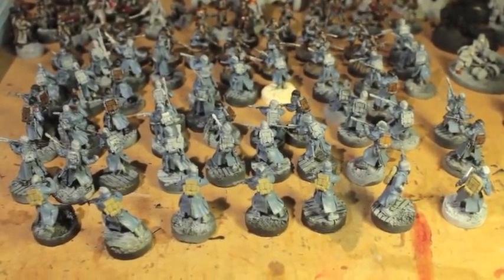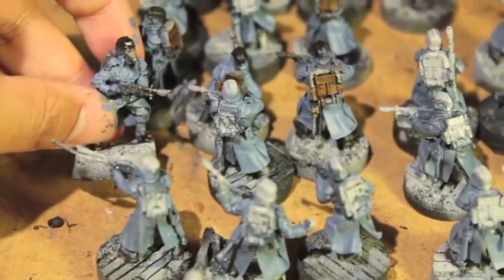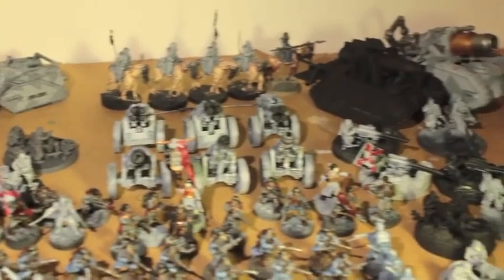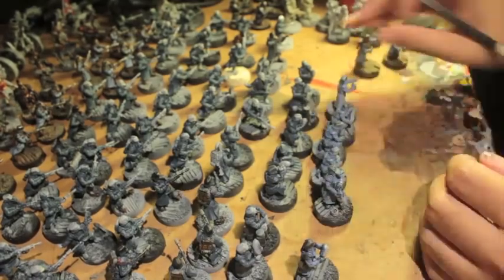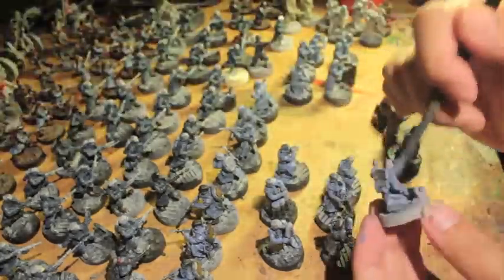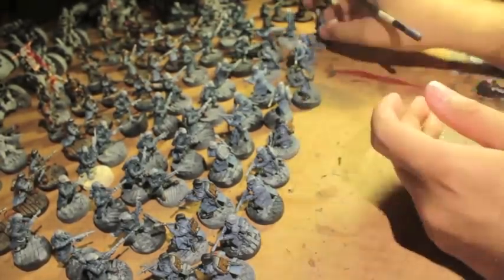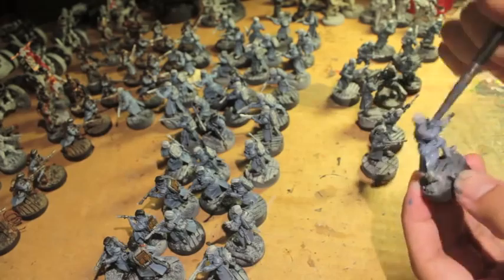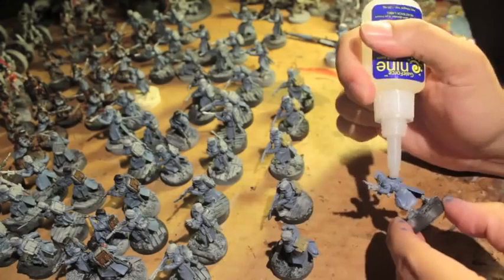2014 July Painting Challenge - Day 9 - Keep on Keepin' on!